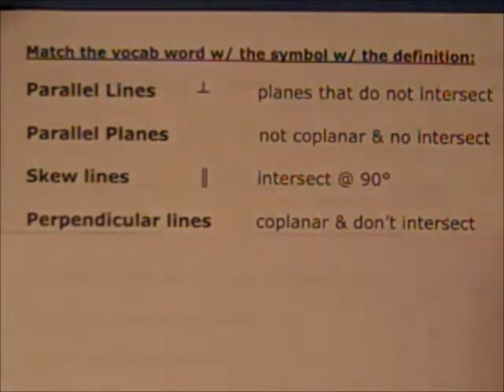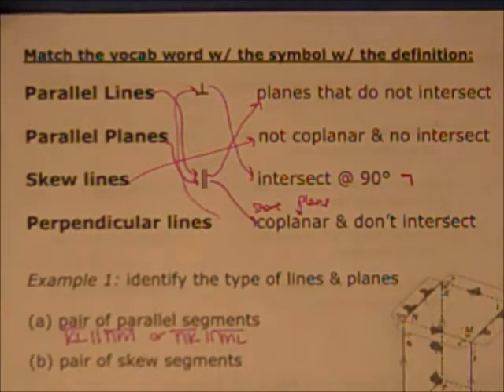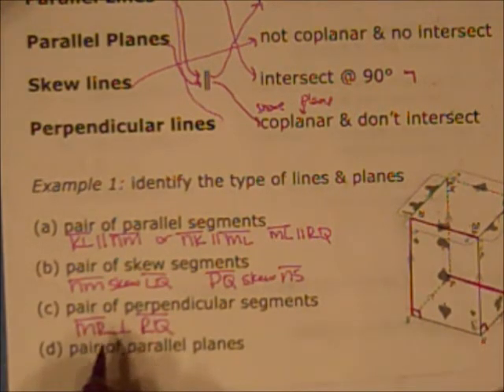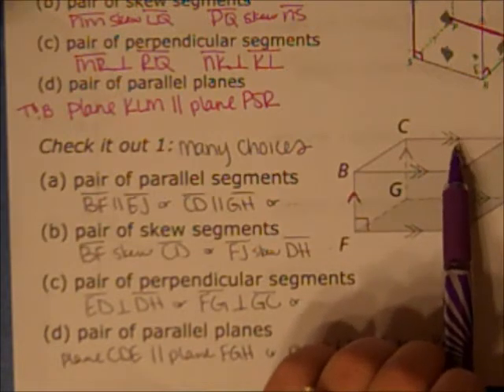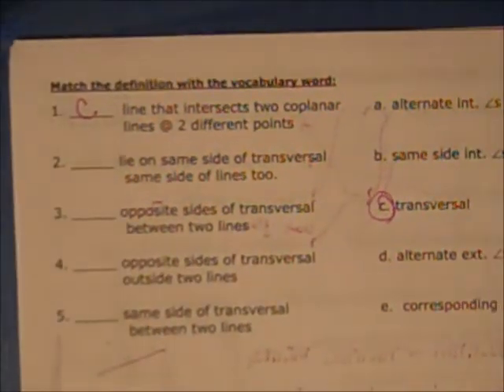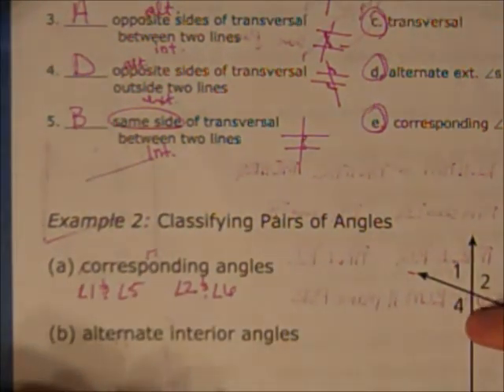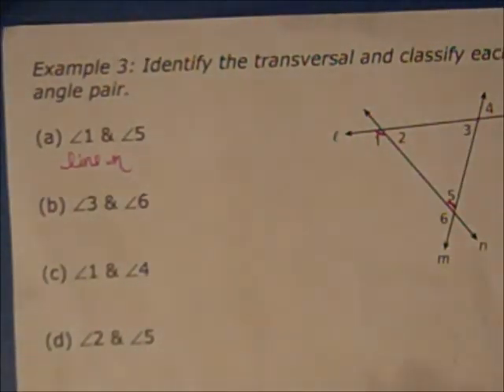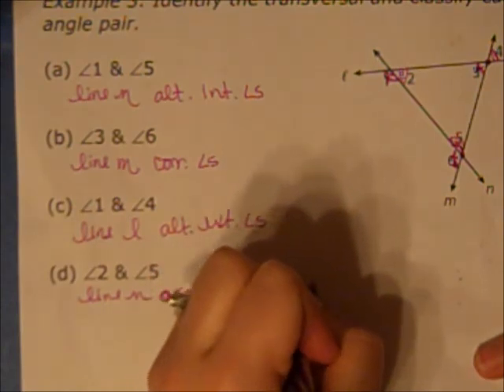3 1 video